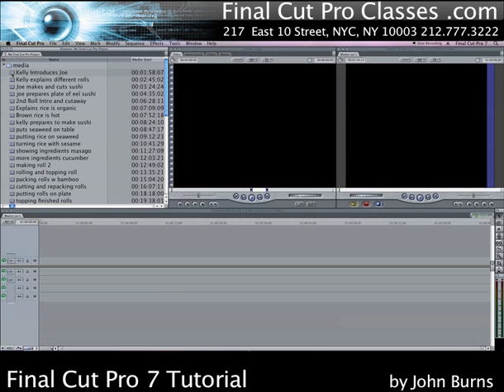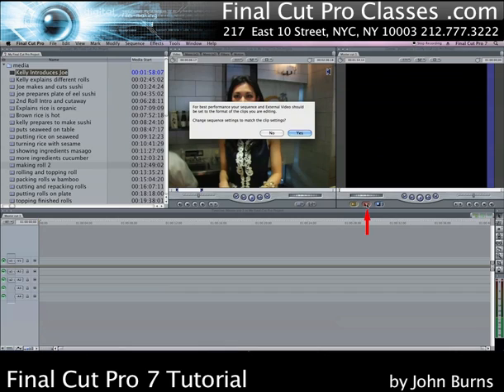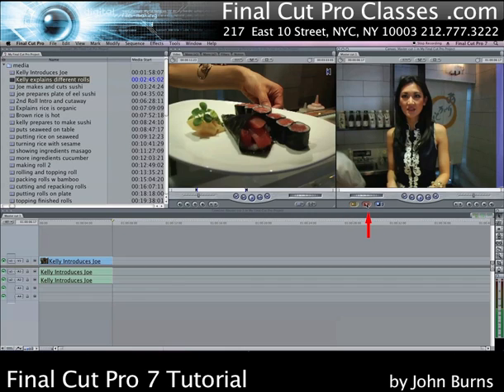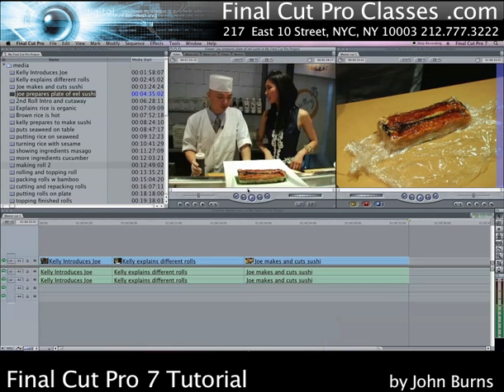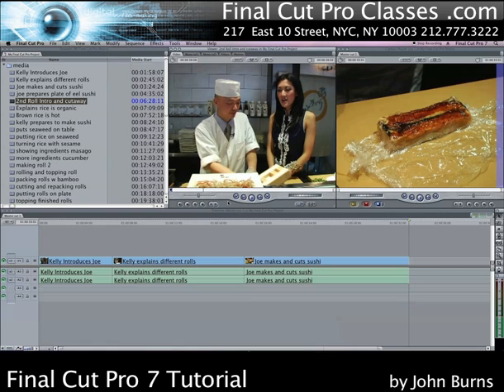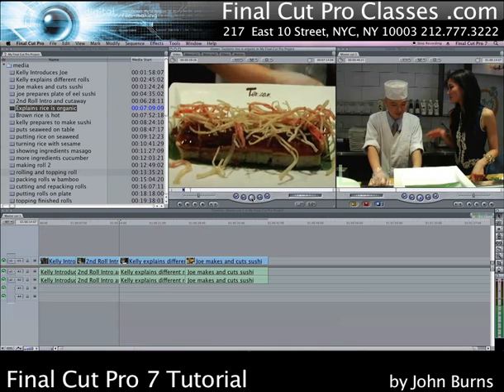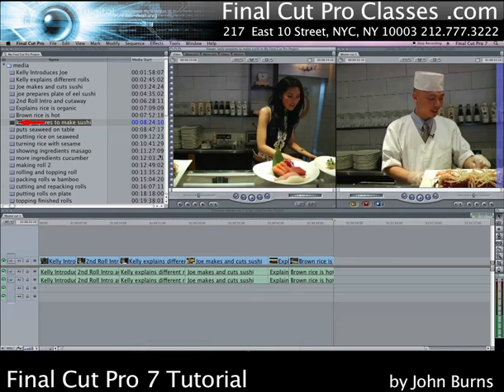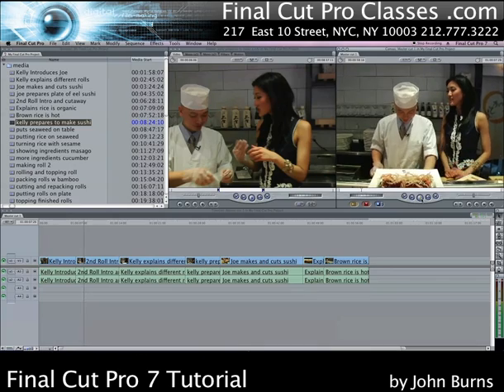How to do basic editing in the timeline in Final Cut Pro by John Burns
will show you how to do basic editing in Final Cut Pro.